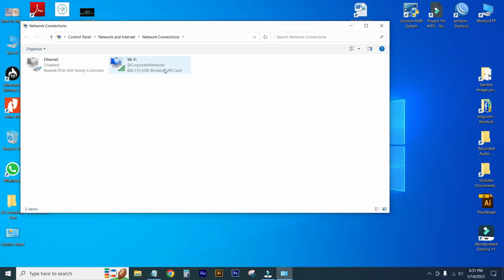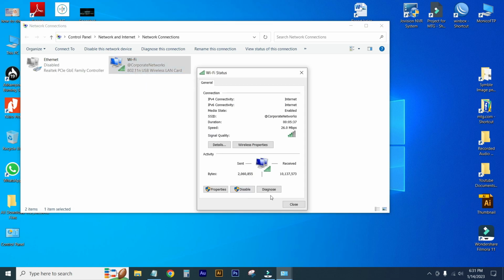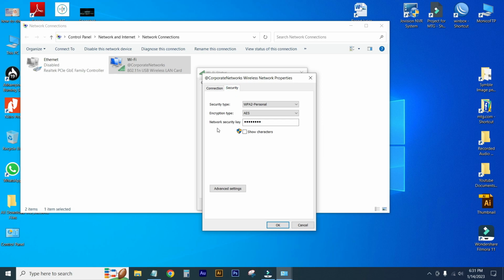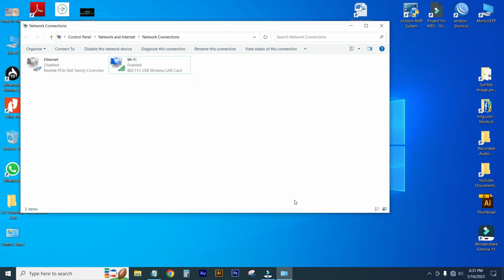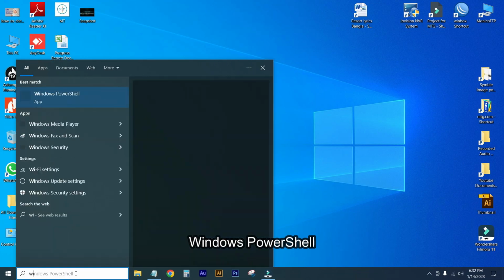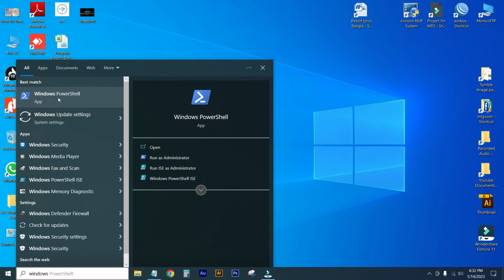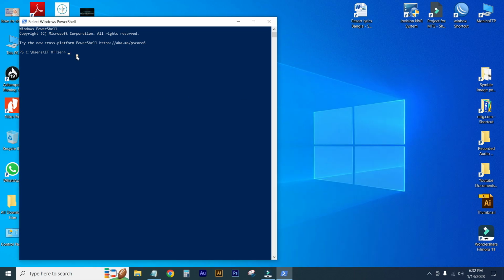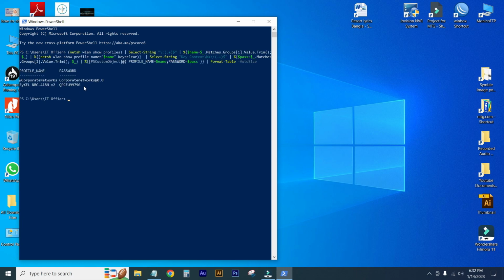How to Show any Wifi Password 2023 | Mobile or Computer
From this tutorial you are going to learn How to Show any Wifi Password 2023 | Mobile or Computer